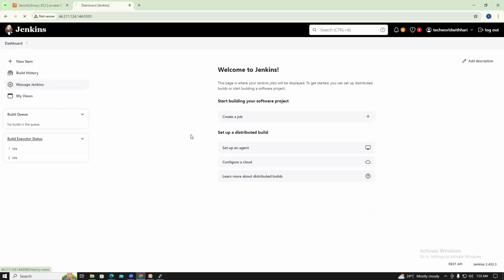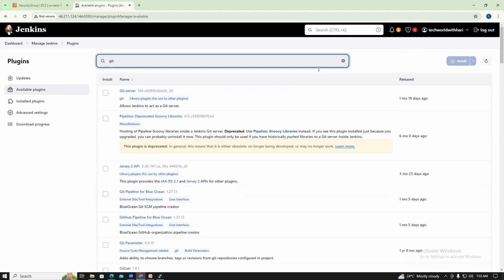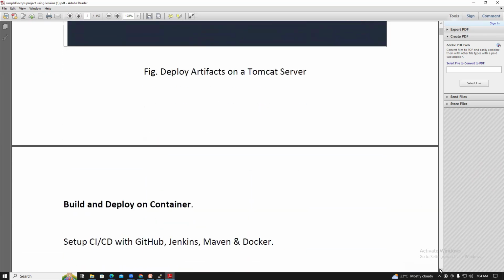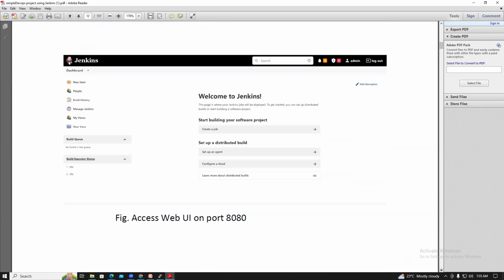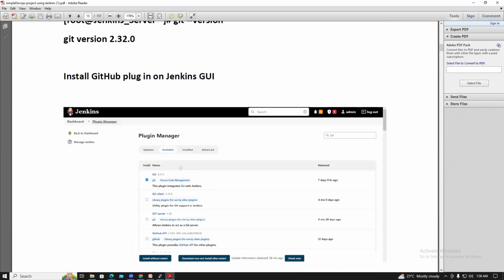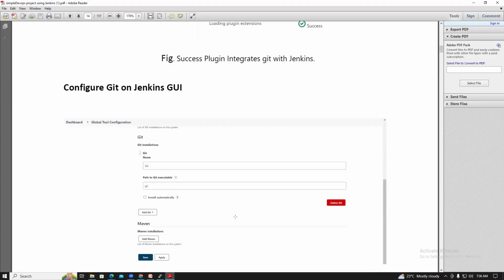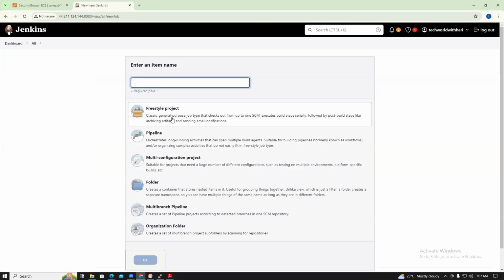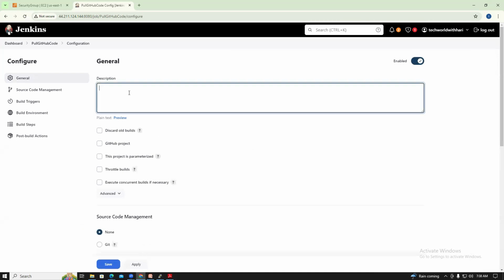How to Clone a GitHub Repository in Jenkins | Jenkins Git Integration Tutorial (Step-by-Step Guide)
Learn how to clone a GitHub repository in Jenkins with this easy step-by-step tutorial!
In this video, you’ll discover how to connect Jenkins with GitHub, configure Git credentials, and automatically pull code into your Jenkins workspace for CI/CD automation.

Whether you’re a DevOps engineer, beginner, or student, this video will help you understand the Jenkins and GitHub integration process clearly and practically.

 What You’ll Learn:

How to connect Jenkins with GitHub

How to clone a GitHub repository in Jenkins

Configuring Git plugin and credentials

Setting up Jenkins freestyle project

Verifying successful Git clone operation